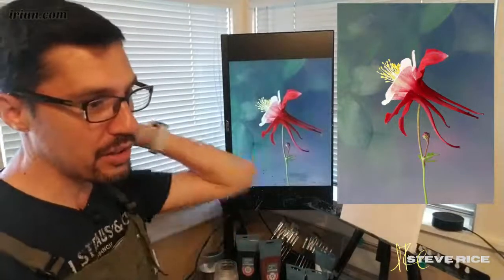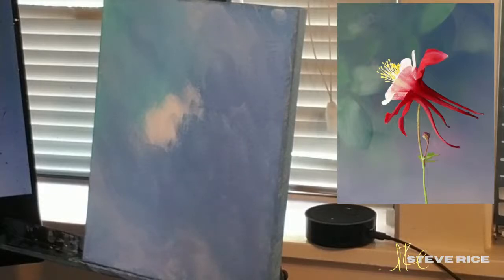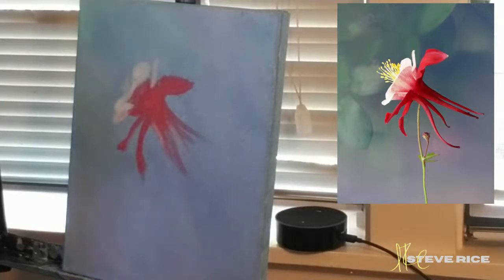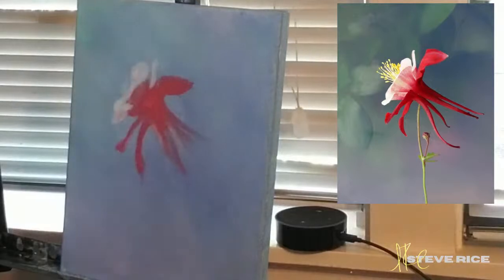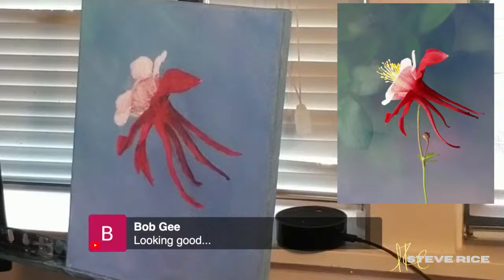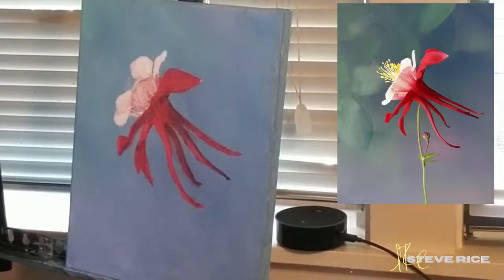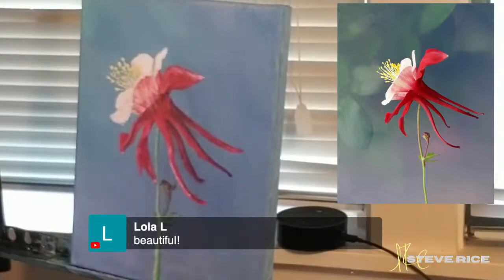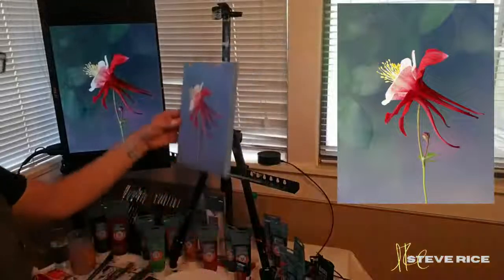LIVESTREAM: Weekly Paint Party Livestream - Ep 28 - Learning to Paint on YouTube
This week on the livestream, we did a gorgeous painting of a red flower. I believe they're called a columbine.

I'm not very good at flowers yet, but this was a fun one to try. I learned a lot.  Enjoy.

ABOUT THE PAINT PARTY:
In April, as the pandemic quarantine set in across the United States, I was going a little stir crazy and decided I needed a creative endeavor to vent some of that energy.

I think I've only painted once or twice in my life--30 years ago, but over the past few months, I've been teaching myself to paint using YT tutorials.

Join me for a paint party livestream.